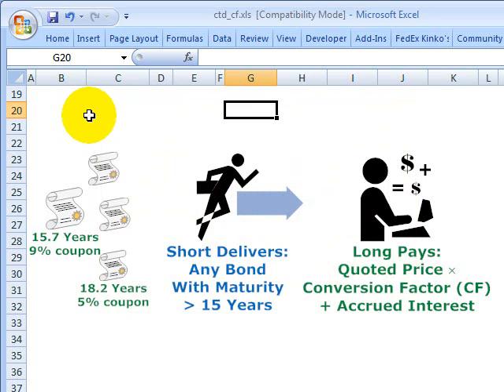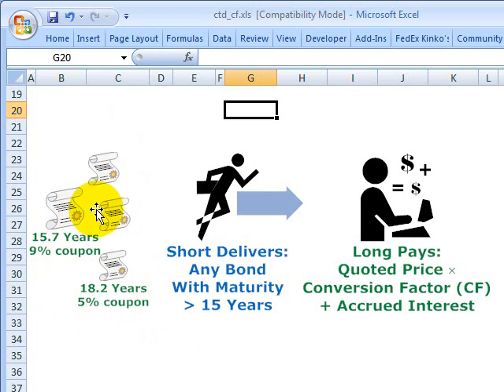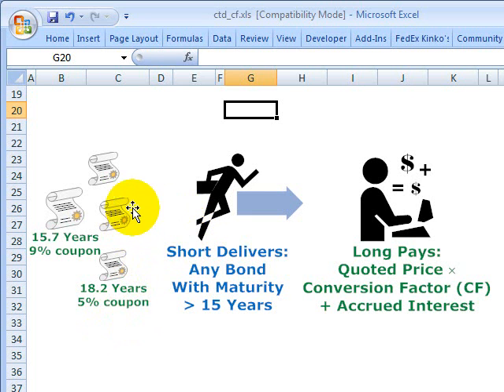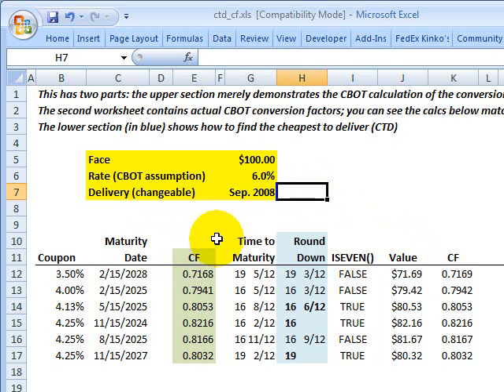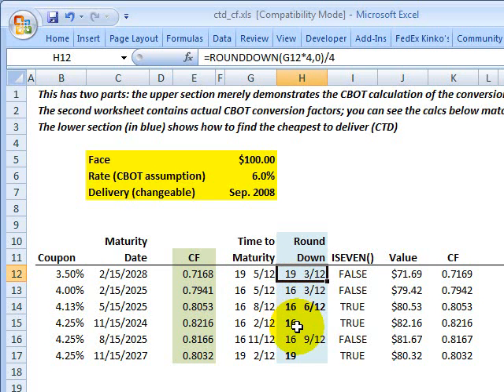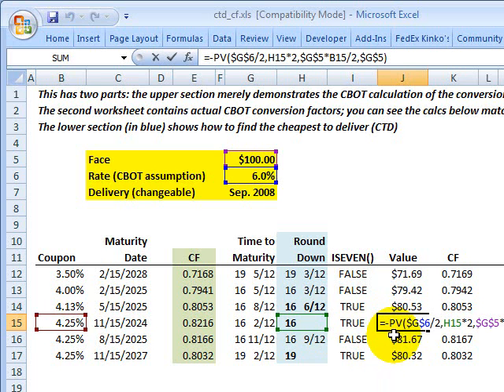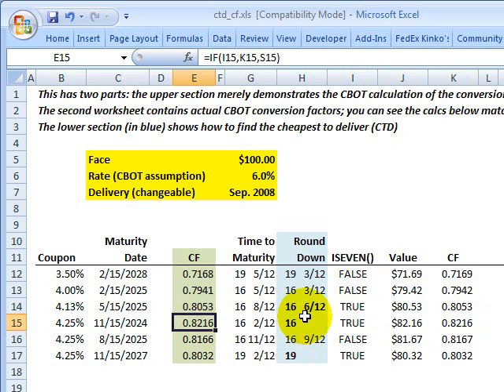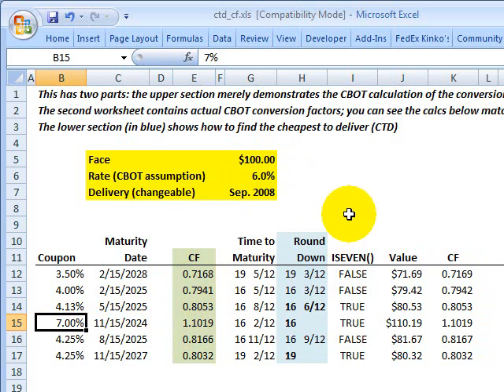FRM: Treasury bond futures: conversion factor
The short position in a US Treasury bond futures contract can select among many different eligible (maturity greater than 15 years) bonds for delivery. This is by design; the Fed and Treasury do NOT want to see a "run on the issue" if only one bond can be delivered. The conversion factor puts the eligible bonds on a level playing field, making the short almost (but not quite) indifferent to which bond is delivered.